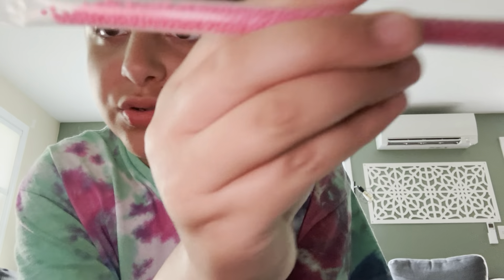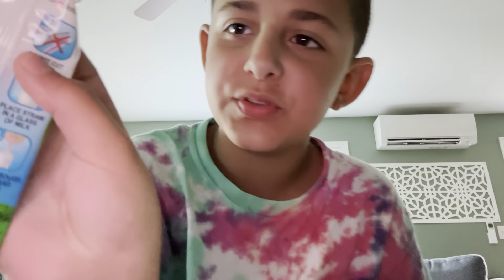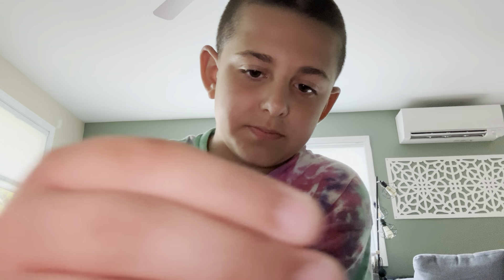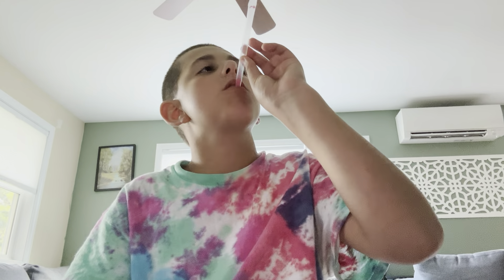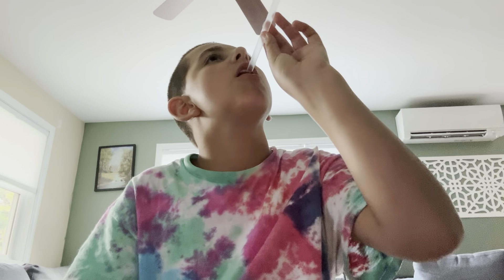Cutting open a milk straw and eating what is inside!